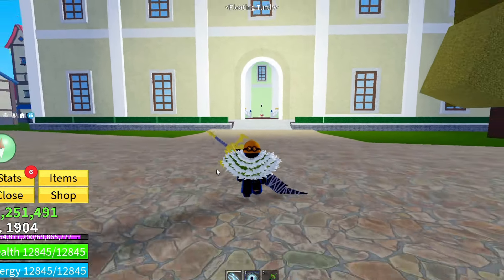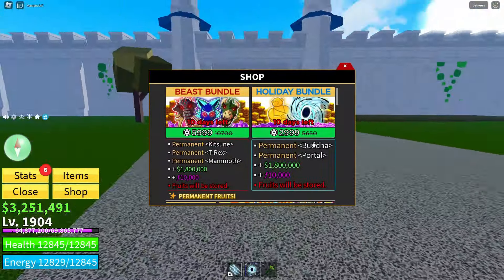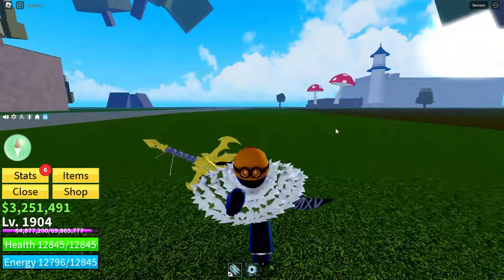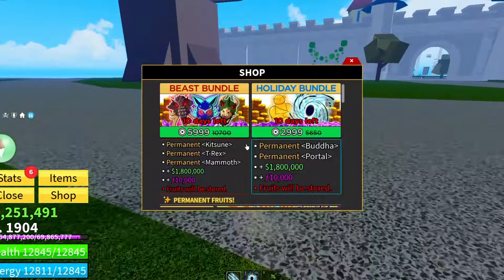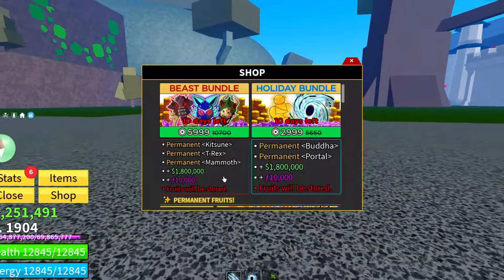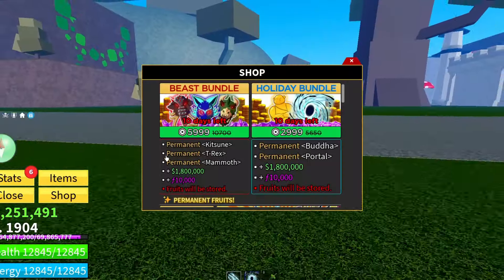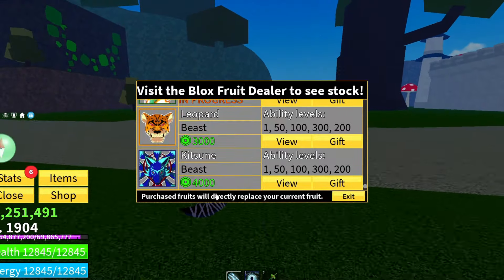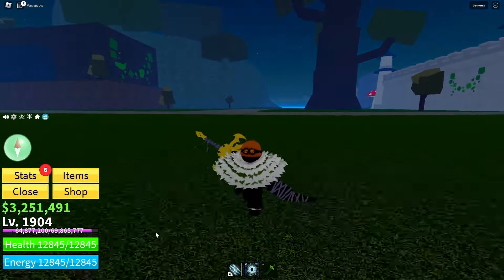*KITSUNE CHEAP* Blox fruits Winter Bundles are a INSANE!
ignore:
Blox Fruits are one of the four main ways to deal damage in the game, along with Fighting Styles, Swords, and Guns.

Blox Fruits are named after what they do and are mysterious fruits that can be found across various locations in the game. When eaten, they grant the consumer a supernatural ability, with each fruit having its own distinct power. In exchange for power, the user cannot swim and will die if they stay in Water for too long. Some Blox Fruits have special abilities that can grant the user certain immunities, or create detrimental weaknesses. They are the main, core mechanism of the game, as well as being represented as the game title, hence Blox Fruits.

These are the main ways to obtain Blox Fruits, that includes:

Doing the most damage in a Factory raid.
Defending Castle on the Sea from pirates and dealing the final blow on the last enemy.
Defeating the Brigade during the Ship Raid at a low chance.
Picking up fruits that spawn hourly, or 45 minutes in the weekends.
Buying a fruit from the Blox Fruit Dealer or the Blox Fruit Gacha.
There also some arbitrary ways of obtaining Blox Fruits, including:

Buying a Permanent Blox Fruit from the Blox Fruit Dealer or from the in-game shop.
Trading for fruits in either The Café or Mansion.
Being Gifted a Permanent Blox Fruit by a friend or random player.
Purchasing a Physical Rocket Fruit from Wenlock at a cost of RobuxIcon 97. (Not recommended)
Find or take a Blox Fruit fruit that someone dropped.
Buy the Fruit Notifier gamepass at a cost of RobuxIcon 2,700, which makes finding fruits easier.
Participate to in-game events, note that these events are limited (e.g. receive physical fruit from the Death King during Halloween Events or purchase from Valentine Events).
As of Update 20, there are currently 38 fruits in the game, including:

21 Natural Blox Fruits
10 Elemental Blox Fruits
7 Beast Blox Fruits

-kitsune,bloxfruitsupdate21

Brand NEW KITSUNE UPDATE Is here

The Kitsune Fruit is a Mythical Beast-type Blox Fruit, that costs MoneyIcon 8,000,000 or RobuxIcon 4,000 from the Blox Fruit Dealer.

This Blox Fruit is the most expensive fruit to this point and it's incredibly hyped fruit due to its insane PvP potential. Having some amazing moves for PvP and Crowd control, making the fruit gains an incredibly high value in trading. It's M1 attacks make it a decent grinding fruit, but due to the high mastery, it isn't recommended for first and early second sea's.

Contents
1 Abilities
2 Overview
3 Navigation
Abilities
Passive
Moveset (Normal)
Moveset (Transformed)
Damage
Name Description Showcase
ETails The user passively gains tails, as well as by dealing damage. The user can transform when the tail meter reaches maxed 3. While transformed your tail meter does not passively drain unless you have taken damage within the past couple of seconds, however using a move (including Kitsune M1s) decreases the tail meter. With one tail the user gets no benefits. With two tails the user gets a speed(+100%[2x]) and dash boost and now walks on all fours. With the third tail, the user gets three glowing orbs that hit an enemy entity and deal tick damage if the user uses a move.
Spirit Beast Of The Sea
When transformed, the user gains the ability to run on water (Not standing still on the water).
Kitsunemountback
Kitsune Mount
When transformed, the user can be mounted by another allied player, riding its saddle.
Kitsunemount
Ancient Strength
When transformed, the user gains a 20% damage reduction from all sources and doubled speed.
Overview
Pros
Cons
Trivia
Normal
Transformed
Great mobility when at more than 1 tail
Good damage
Long stuns
Has a M1 Outside Of Transformation
Virtually all moves are AoE/multi-target, that combined with the m1 attacks makes this fruit decent for grinding
[M1] Tap
Second beast fruit to have a M1 attack outside of transformation(phoenix v2 is the first)

[Z] Accursed Enchantment
[X] Tails of Burning Agony
Auto-aims
[C] Fox Fire Disruption
[V] Transformation
[F] Wild Assault
Navigation
Blox Fruits
Categories
Community content is available under CC-BY-SA unless otherwise noted